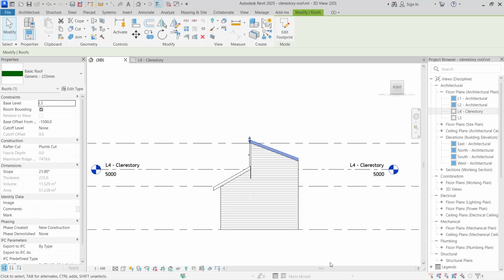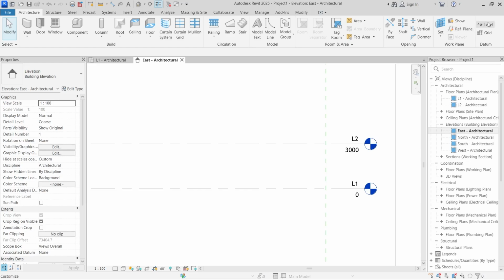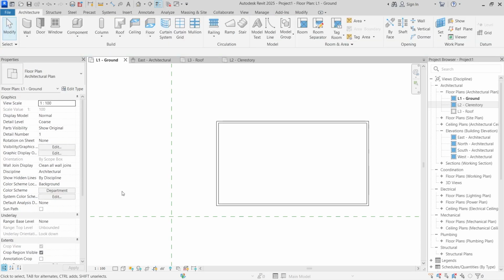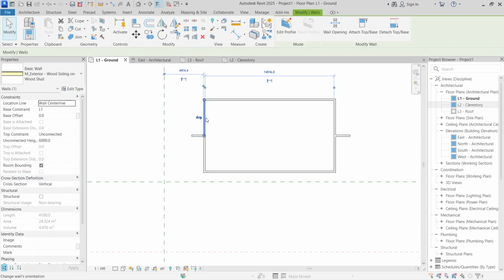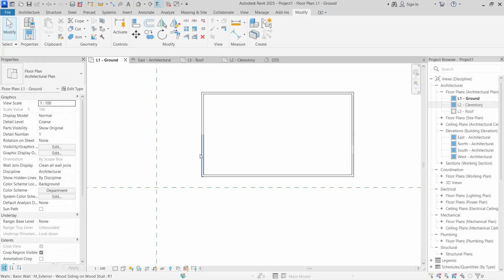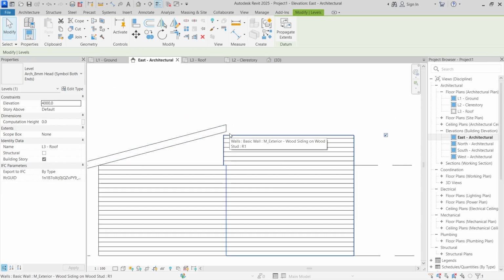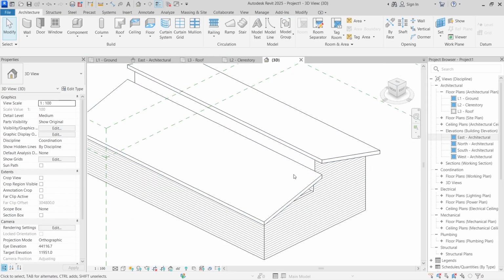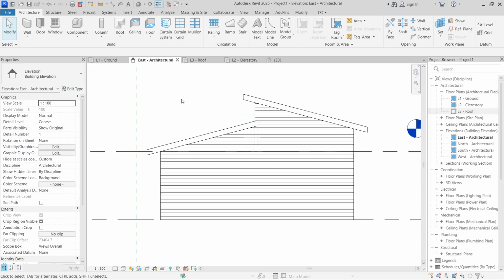Model A Clerestory Roof In Revit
Learn how to model a stunning clerestory roof in Autodesk Revit 2025 using walls, roofs, elevations, and 3D views! This step-by-step tutorial simplifies the process of creating a clerestory design with professional architectural elements. Perfect for beginners and professionals looking to enhance their Revit modeling skills. Don’t miss this essential guide to mastering clerestory roof modeling techniques!